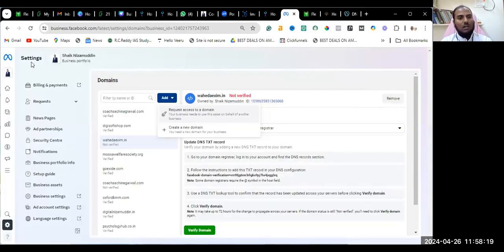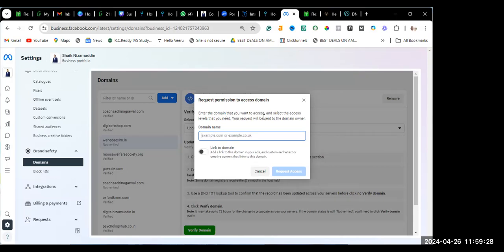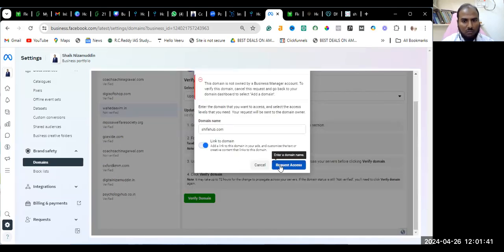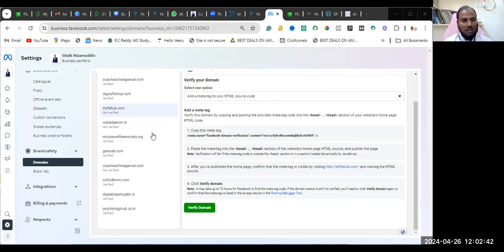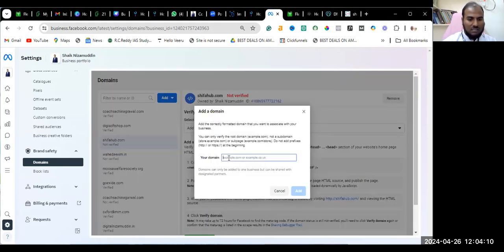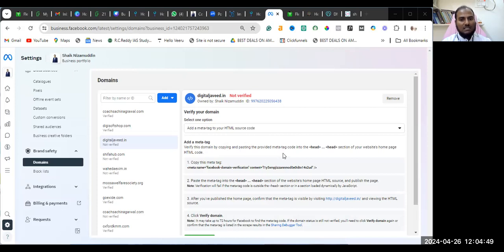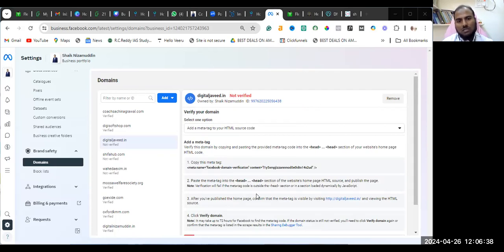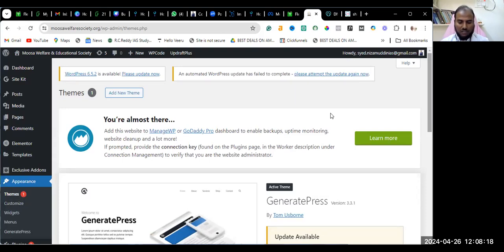How do I verify Domain on Facebook (Step by Step guide)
In this tutorial, we'll walk you through the process of verifying your domain on Facebook step by step. Verifying your domain is essential for businesses and website owners who want to access advanced features like domain insights and attribution settings. Whether you're a seasoned marketer or a beginner, this comprehensive guide will make the verification process easy and straightforward.

Key Steps Covered:
1. Introduction to Domain Verification: Understand why domain verification is crucial for your Facebook business account.
2. Accessing Business Settings: Learn how to navigate to the Business Settings section on your Facebook Business Manager.
3. Adding Your Domain: Step-by-step instructions on adding your domain to Facebook Business Manager for verification.
4. DNS Verification Method: Detailed guidance on verifying your domain using the DNS verification method.
5. Meta-tag Verification Method: Walkthrough of verifying your domain using the meta-tag verification method.
6. HTML File Upload Method: Instructions for verifying your domain by uploading an HTML file to your website's root directory.
7. Verification Completion: Once verified, learn how to confirm the successful verification of your domain.

Whether you're promoting your business, running ads, or managing a page, verifying your domain on Facebook is an essential step to maximize your online presence and access advanced features. Follow along with our easy-to-follow guide and take control of your domain verification process today!

How do I verify my domain on Facebook?
What is Facebook domain verification?
How to add domain in Meta Business Manager?
Step-by-step process to verify domain on Facebook
How to verify website domain in Facebook Business Suite?
How to fix Facebook domain verification failed issue?
How to verify domain using meta-tag method?
How to verify domain through DNS TXT record?
How to verify domain with HTML upload file?
Why domain verification is important for Facebook ads?
Meta Business Manager setup
Domain ownership verification methods
Using WordPress or cPanel for verification
Troubleshooting domain verification errors
Connecting verified domains to ad campaigns and pixel
Why is domain verification required for Facebook ads?
How to verify a domain using the meta-tag metho
How can I verify my domain on Facebook using DNS records?
How to verify domain in Meta Business Suit
Can I verify my WordPress website domain on Fcbook?
How long does Facebook domain verification take?
What should I do if Facebook domain verification fils?
How to check if my domain is verified on Facebook?
How to connect my website to Facebook Business Manager?
What is the difference between Pixel setup and Domain verification?
Do I need to verify my domain before running ads?
How to verify multiple domains in one Facebook account?
How to remove or edit a verified domain from Facebook